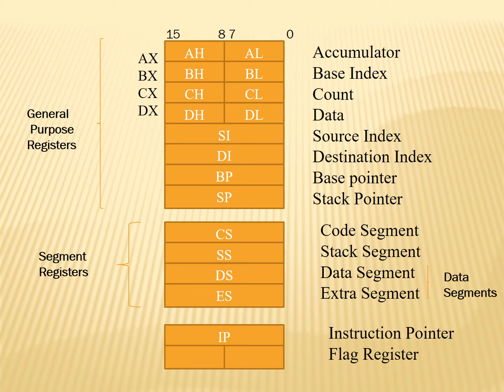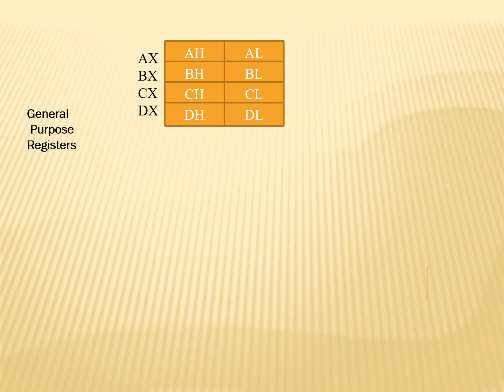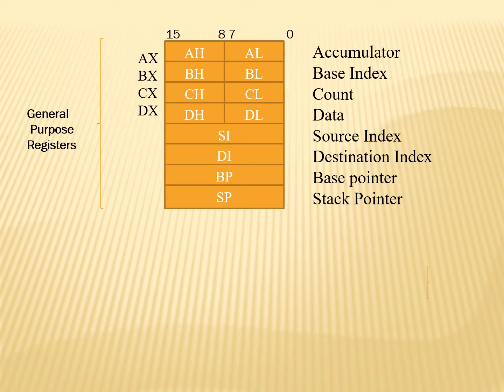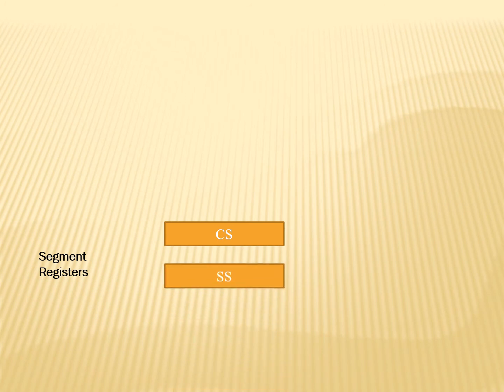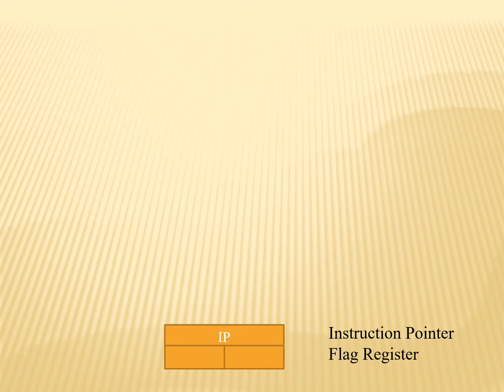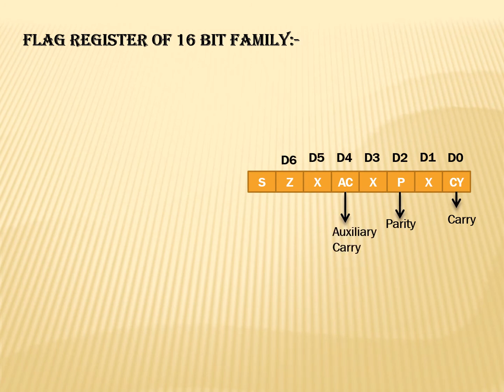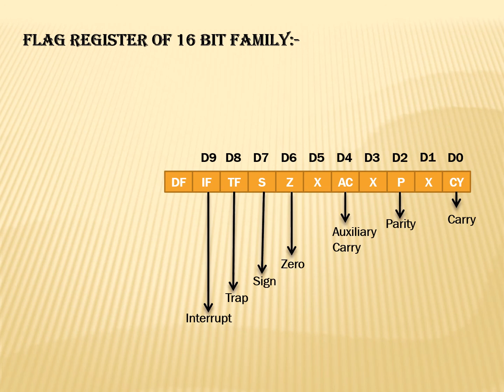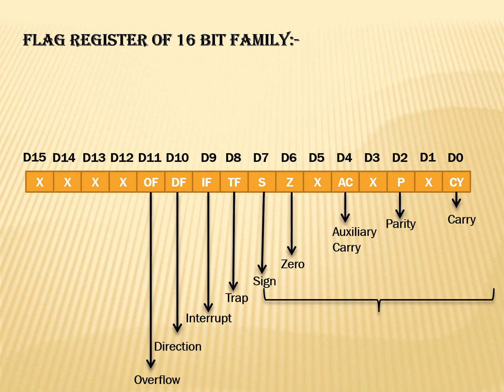XII Computer Science Unit 3 Introduction to X 86 (Part-III)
Std: XII
Subject: Computer Science
Chapter No: 3
Topic: Introduction to X 86
Part: III